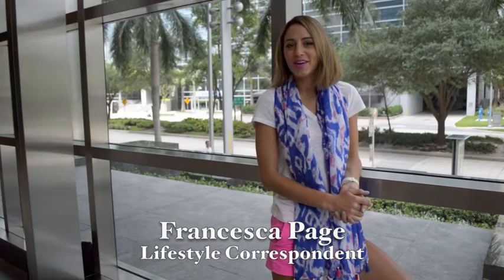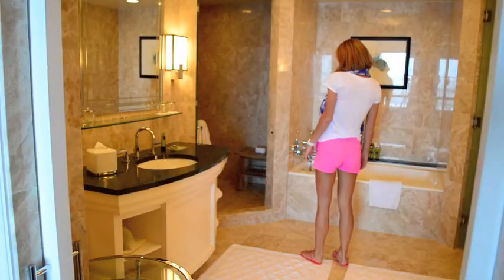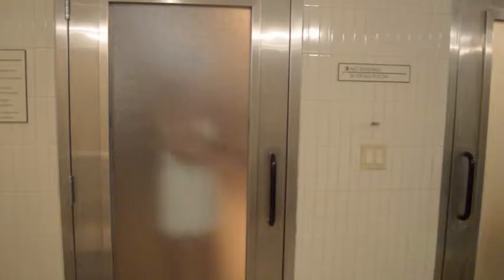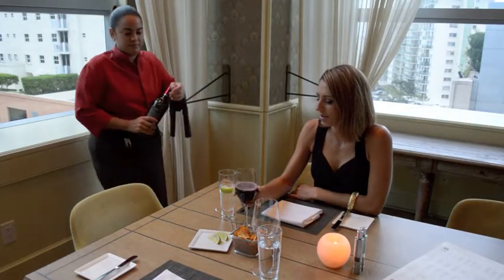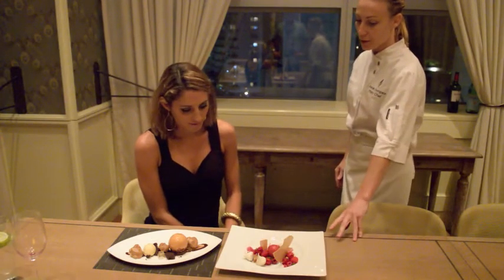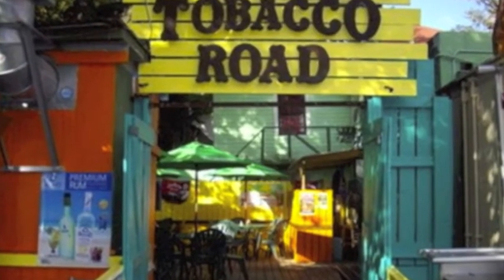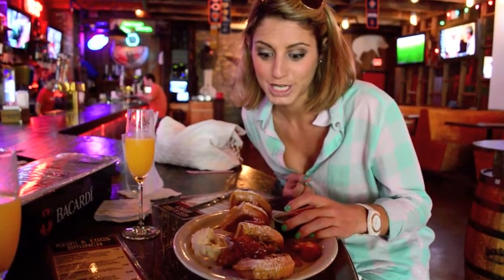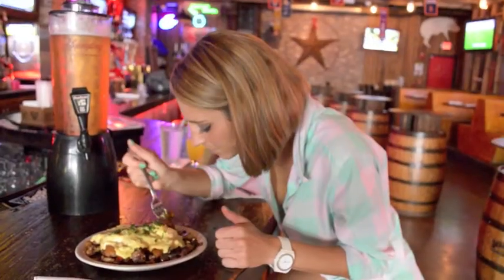The Pleasue of Business in Brickell